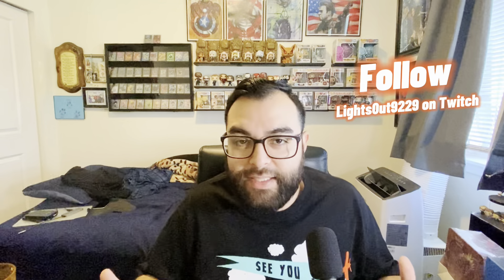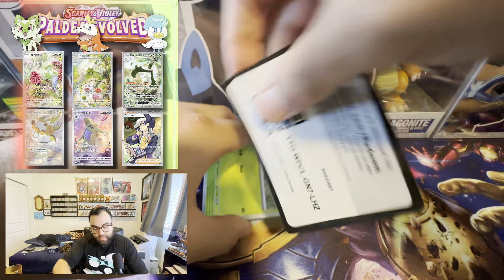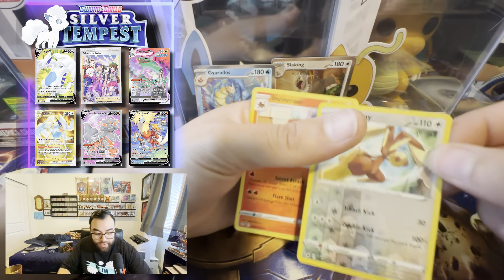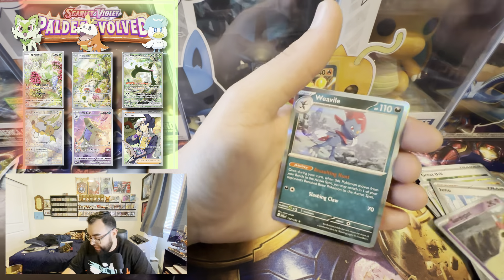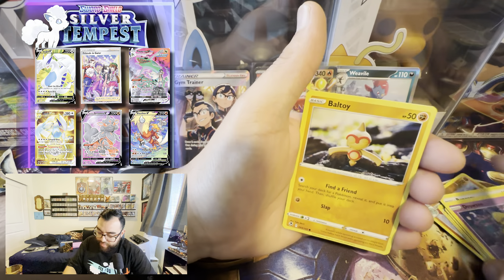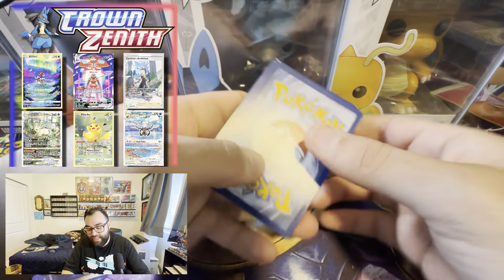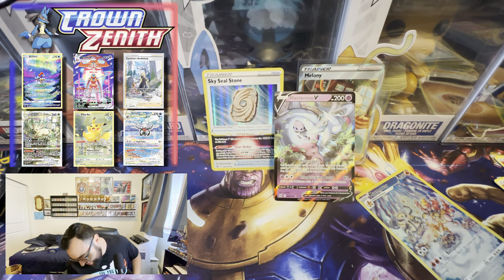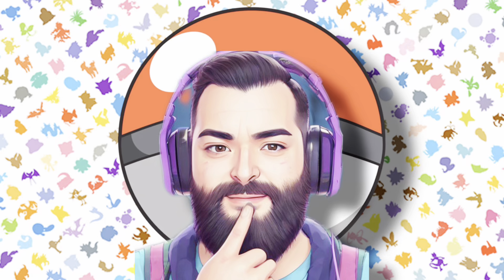THE SPONSOR IS BACK! Pokemon Costco Bundle Opening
Yo guys welcome back and today he's back again infamous Lights0ut9229
and he hooked us up with this bundle from Costco Make sure you go give him a follow over on Twitch..I Hope you enjoyed Thanks for watching If your new hit that subscribe button and hit the like if you enjoyed